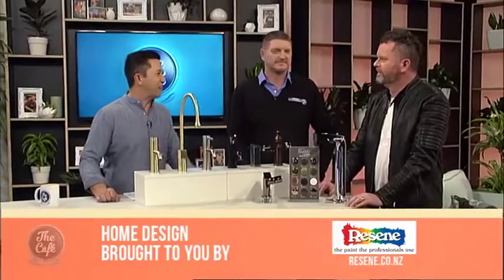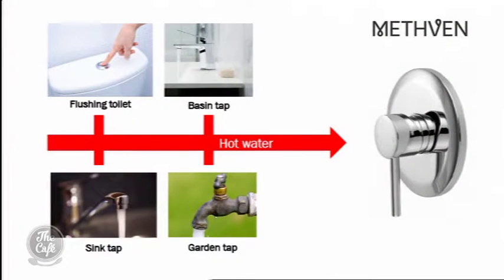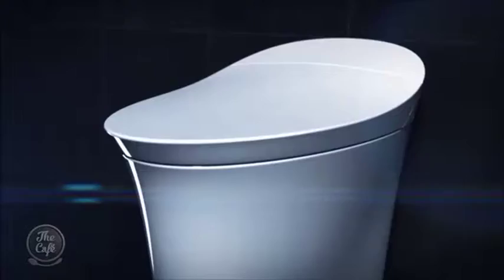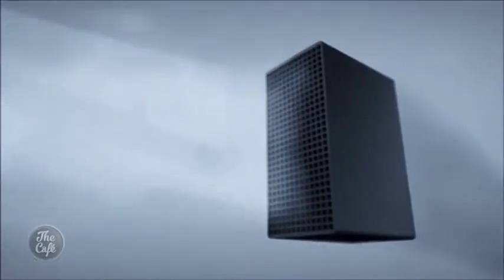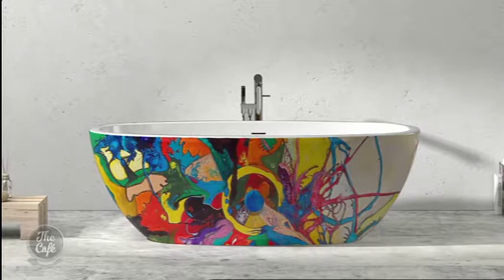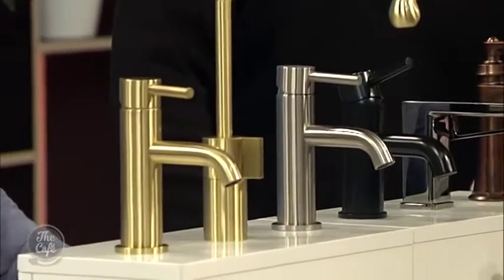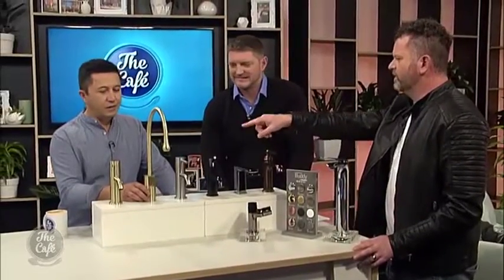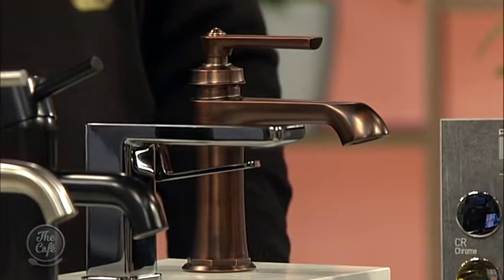Hamish and Geoff show us some new Technology for your Bathroom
Geoff Peck from Pecks Plumbing Plus​ joined us this morning with Hamish Dodd to show us some new technology and design for your Bathroom!